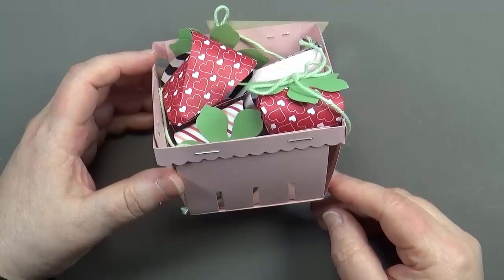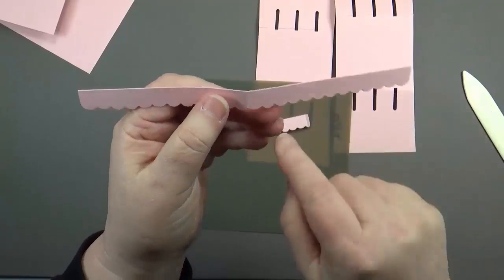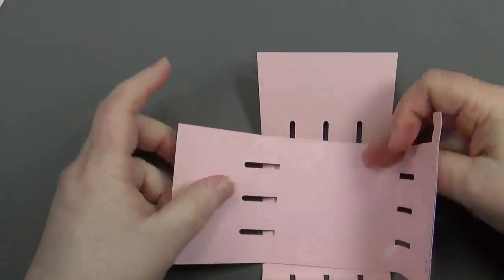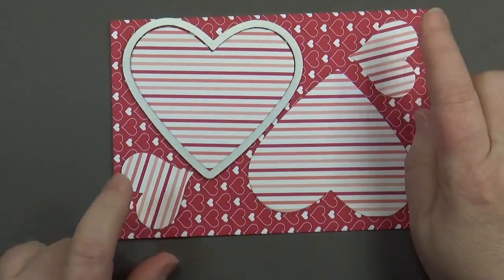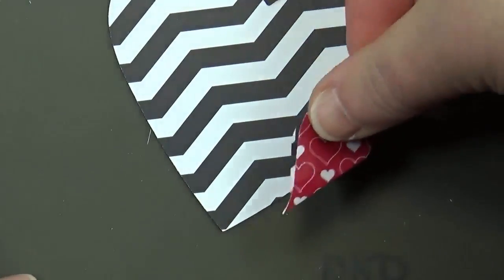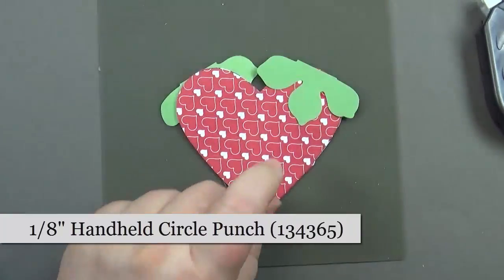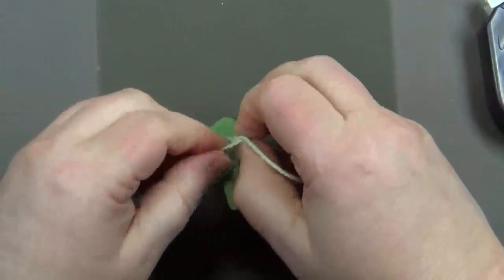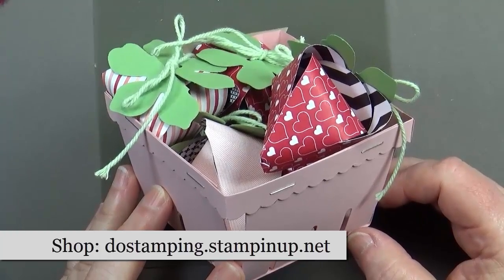Stampin' Up! "Straw" Berry Basket Die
Two videos in one with tips for making the quick & cute Stampin' Up! Berry Basket and fill your basket with paper strawberries!  Supply List below